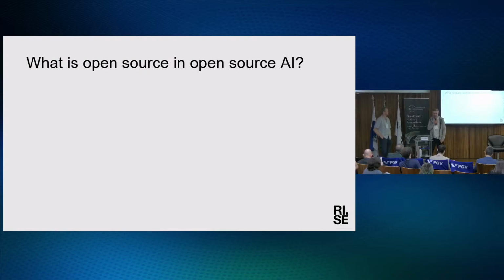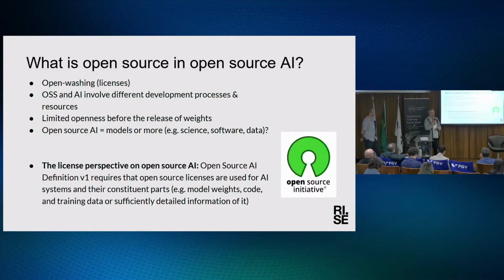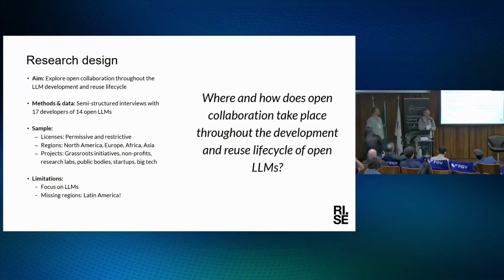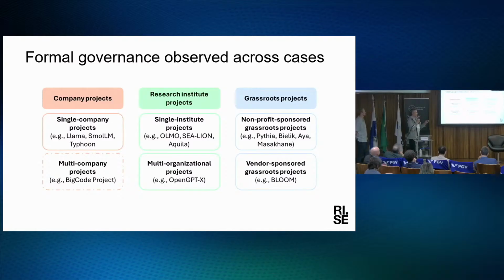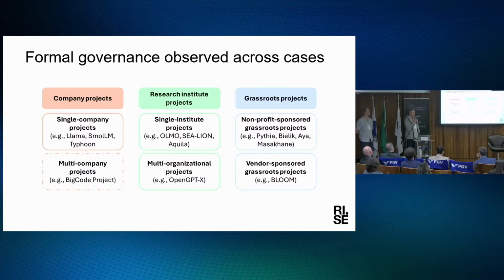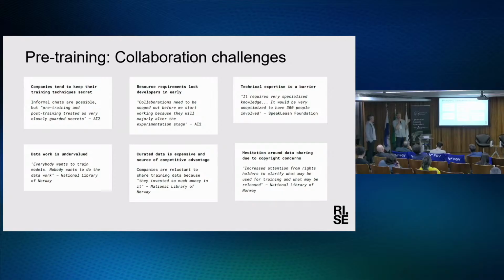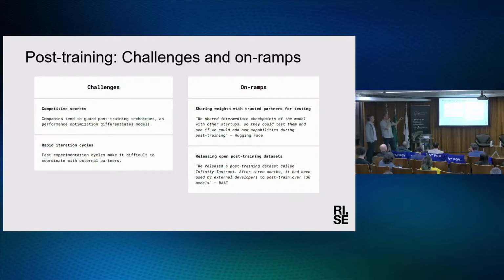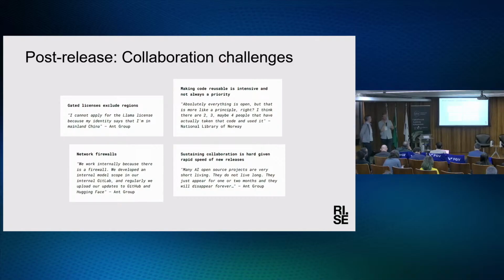Cailean Osborne & Johan Linåker: A Cartography of Collaboration in Open Source AI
As generative artificial intelligence (AI) models become increasingly prevalent and released under various forms of open and permissive licenses, there is a critical need to understand how they are built and who contributes to this process. Currently, there is limited research that maps open collaboration practices across different stages of the development or reuse of models and their constituent artifacts (e.g. training datasets, software, model weights, evaluation benchmarks). This research aims to map and characterize open collaboration (specifically, the “collaboration on-ramps”) at different stages in the development and reuse lifecycle of open generative AI models, with a focus on open large language models (LLMs). Through qualitative interviews with 12 open LLM developers (i.e. Allen Institute for AI, EleutherAI, Cohere Labs, Hugging Face, Meta, Alibaba, the BigScience Workshop, AI Singapore, SpeakLeash, SCB 10X, Fraunhofer IAIS, and the National Library of Norway), this study presents a comprehensive cartography of collaboration practices throughout the lifecycle of open LLMs across diverse organizational contexts, from grassroots initiatives to large technology companies, and world regions. The study provides researchers, developers, business leaders, policymakers, and the wider community with empirical insights into collaboration practices, including motivations, opportunities and challenges, in the emerging open source AI community as well as practical recommendations for participation in or promotion of open source AI collaboration.